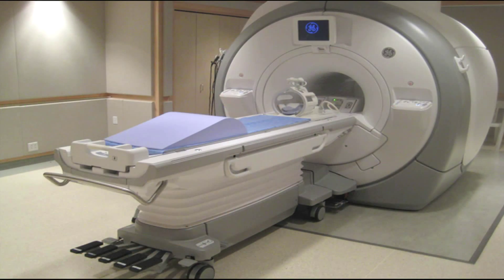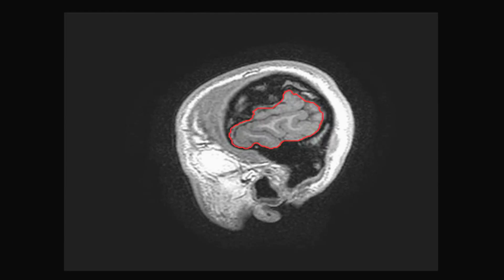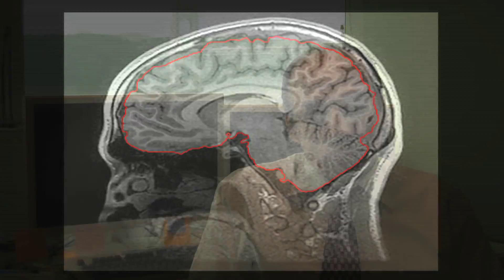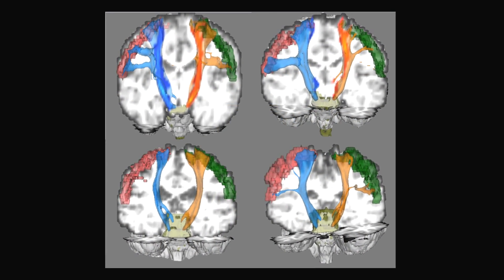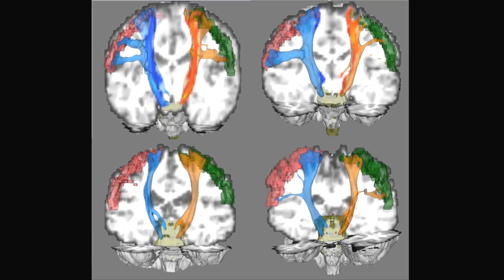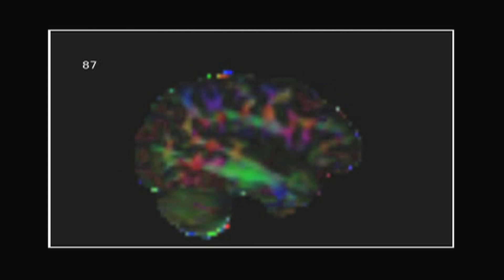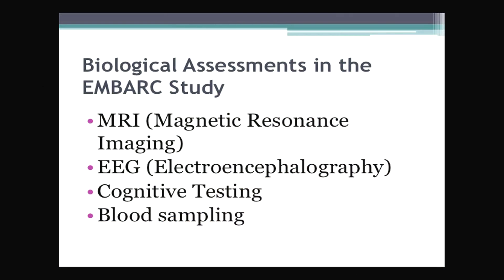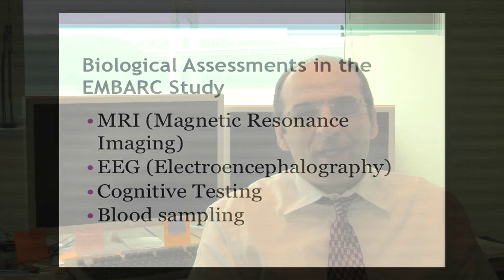Predicting Antidepressant Response: EMBARC Part 2 - Dr. Parsey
In this Video Patrick McGrath, MD, and Ramin Parsey, MD, PhD, discuss a new research study that hopes to answer the question, "Is there any way to predict antidepressant response?"

Dr. Patrick McGrath is Co-director of the Depression Evaluation Service at Columbia Psychiatry and the New York State Psychiatric Institute. His co-investigator in the EMBARC study, Dr. Ramin Parsey, is Director of Brain Imaging in the MIND Division at Columbia Psychiatry and the New York State Psychiatric Institute.

In this two-part video Drs. McGrath and Parsey outline the rationale for a new study to identify how researchers might predict what medications will work for individual patients with depression and the types of technologies used in the study.